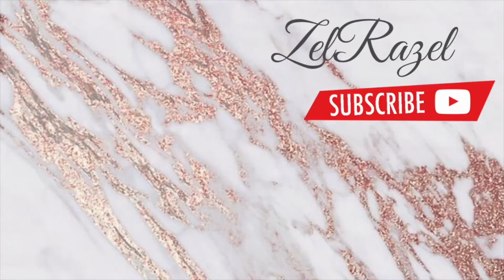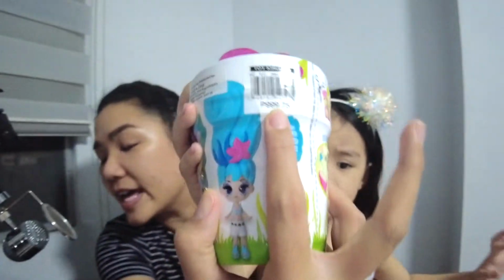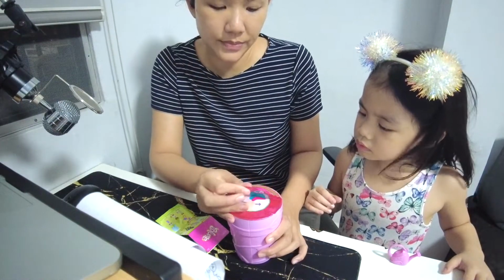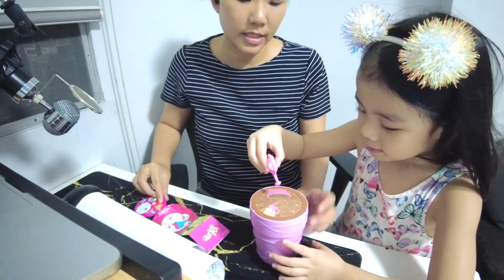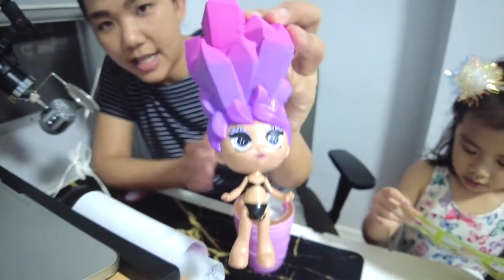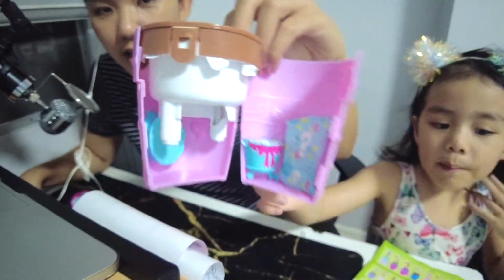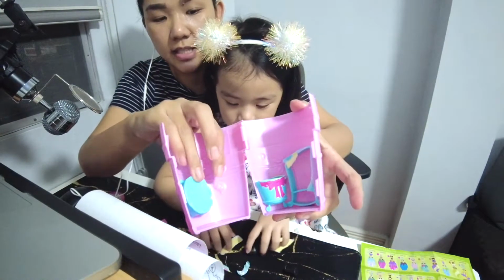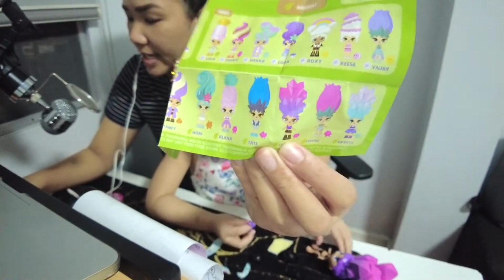BLUME DOLL WORTH IT BA??? | Vlog #237 | ZelRazel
If you like to chat with me LIVE, I do LIVE STREAM E V E R Y D A Y 9:30pm Pinas Time. I do the rosary first then chikahan after.

Join our facebook page: Zel Razel Family

Today Ill be doing an unboxing of the newest toy of my daughter BLUME DOLLS.

Hope you like our video and I'll see you on my LIVE STREAM.

FAQ:
Camera: DJIOsmoPocket 2
Editing Software: I movies and DJI app

2.  "its fair use" No copyright is claimed and to the extent  that material may appear to be infringed , I assert that such alleged infringement is permissible under U.S. and Philippine copyright law. If you believe material have been used in an unauthorized manner, please contact the poster.
3. This Video is not associated with any company or products mentioned on the video.
4. No intention to infringe photos or audio used in this video.